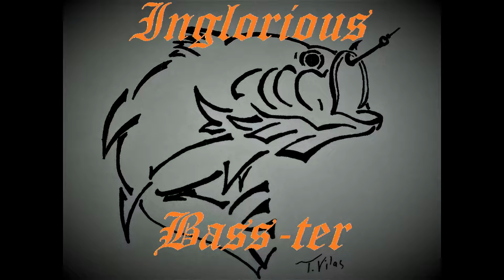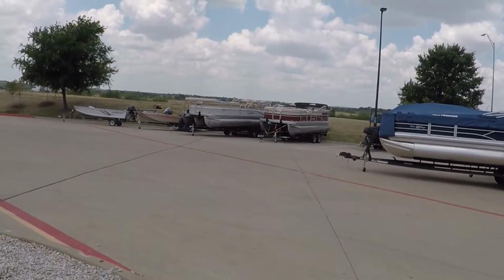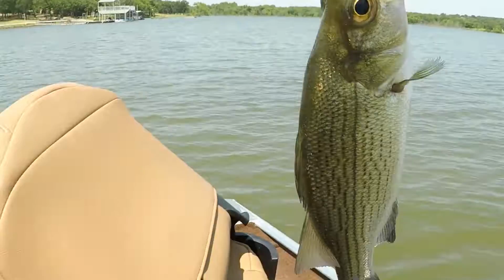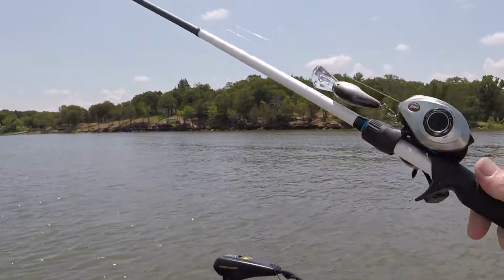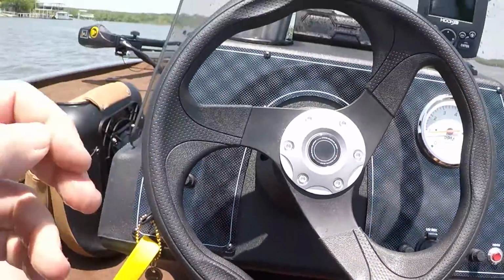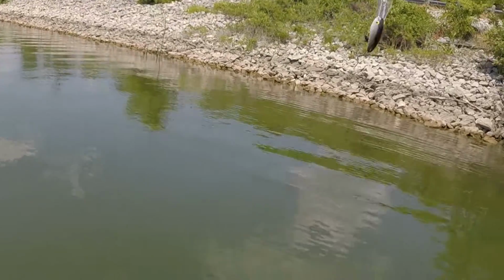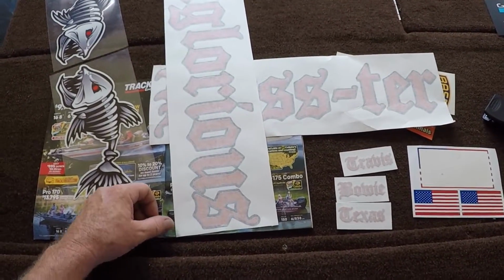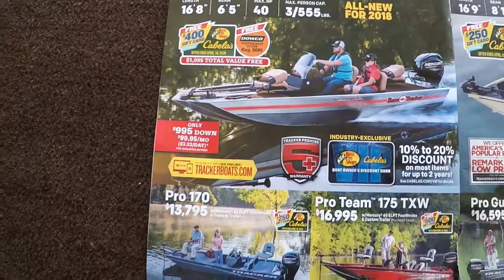My First Bass Boat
Finally got the new Tracker!
Break-in and first fish.

Other music public domain.